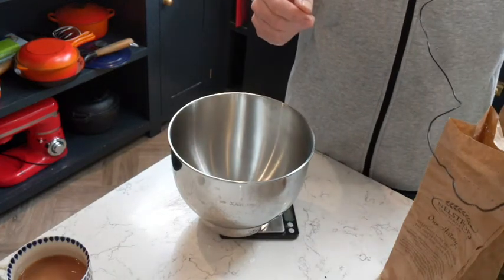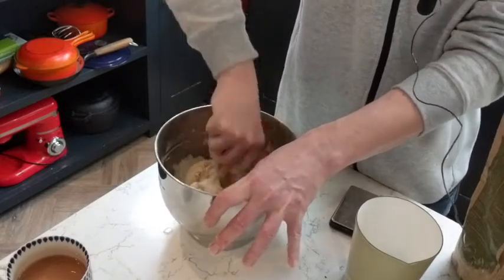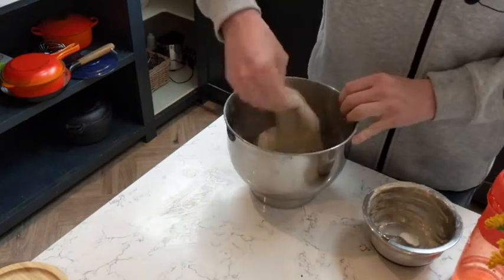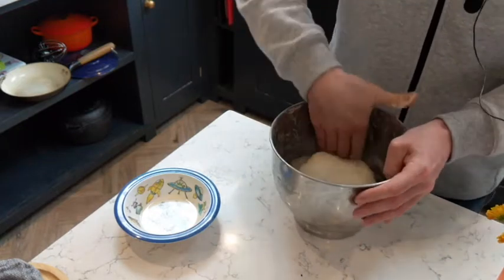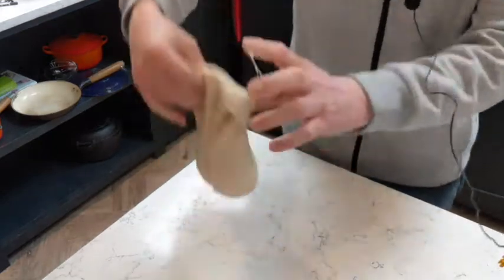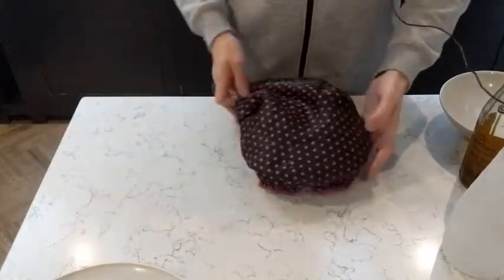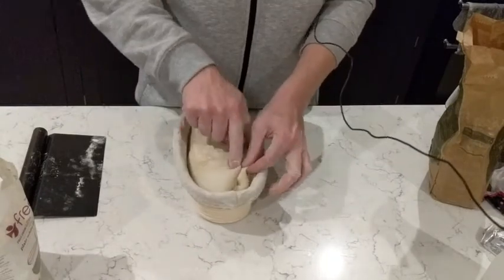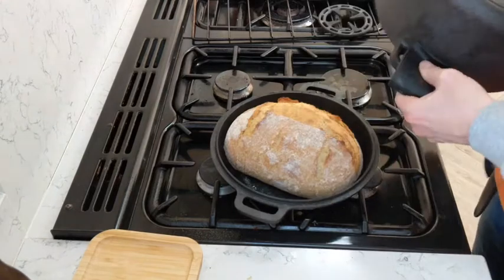Sourdough how to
Running through the steps I do to create a basic sourdough loaf (80% hydration, overnight ferment, strong white flour)